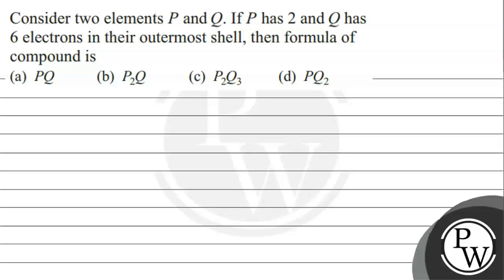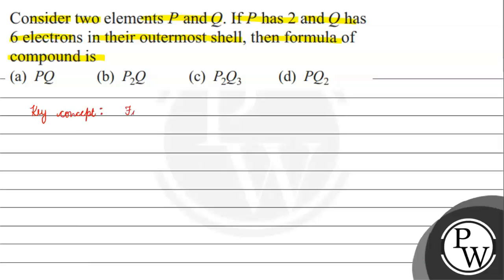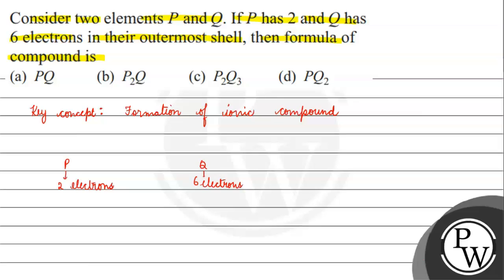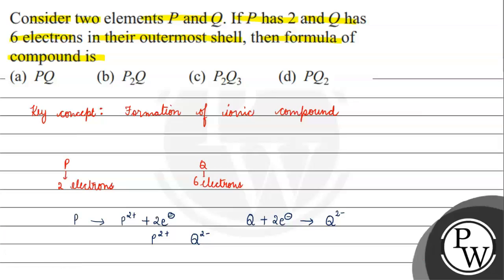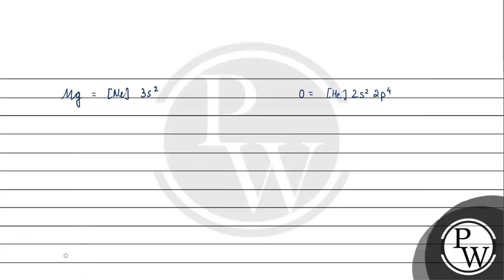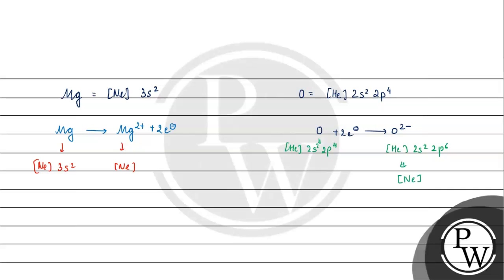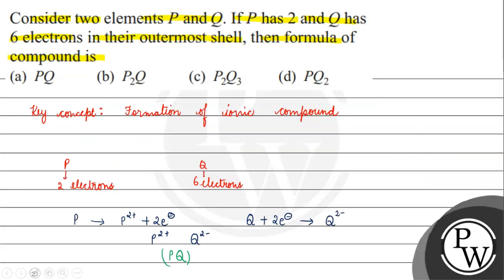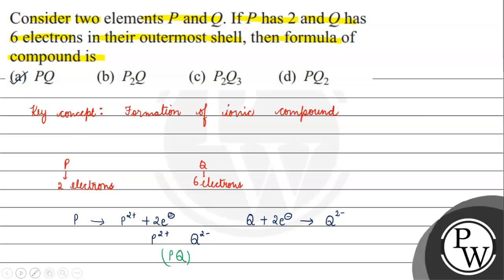Consider two elements \( P \) and \( Q \). If \( P \) has 2 and \( ...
Consider two elements \( P \) and \( Q \). If \( P \) has 2 and \( Q \) has 6 electrons in their outermost shell, then formula of compound is
- (a) \( P Q \)
(b) \( P_{2} Q \)
(d) \( P Q_{2} \)
W